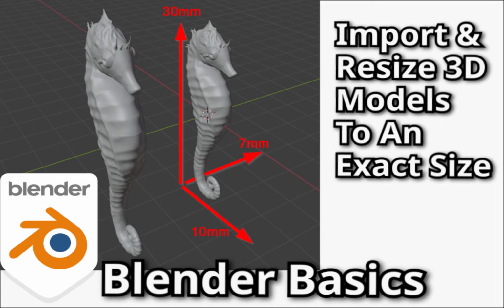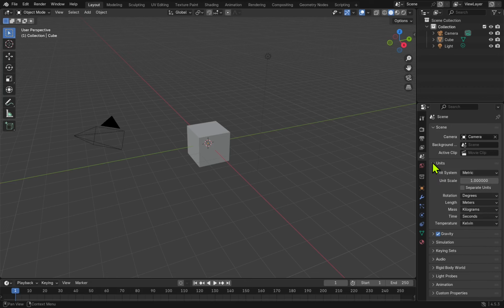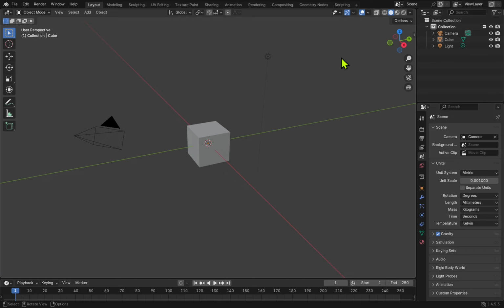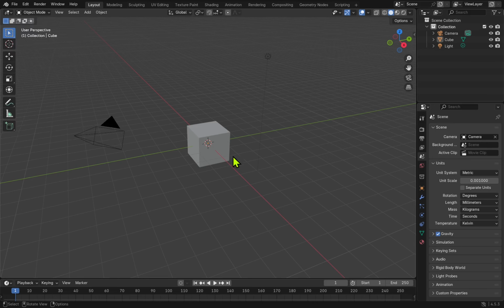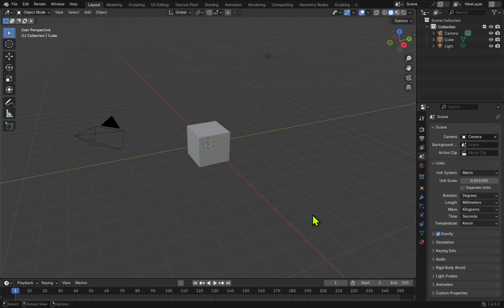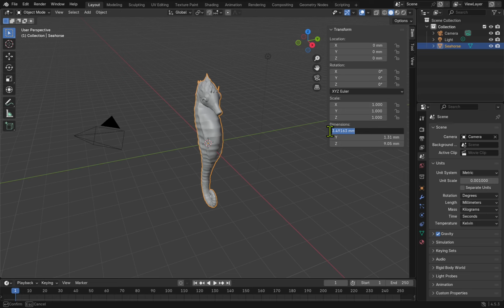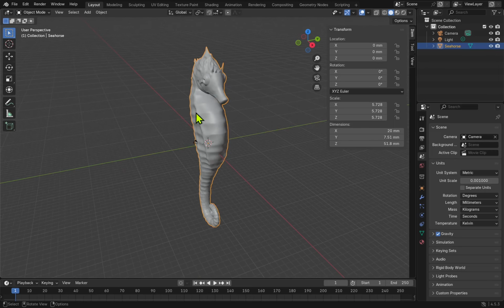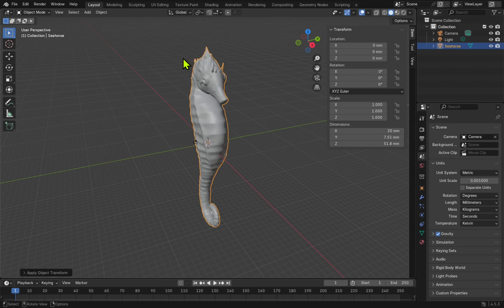Blender for Beginners: How to Import & Precisely Resize STL Files (Using Millimeters)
In this beginner-friendly Blender 3D tutorial, learn how to import a 3D file (STL) and resize it to an exact measurement using millimeters. Whether you're preparing a model for 3D printing, product design, or accurate scaling, this step-by-step guide walks you through everything you need to know — no experience required!

How to set Blender’s unit system to millimeters

How to adjust the unit scale for accurate dimensions

How to make Blender remember these settings (Save Startup File)

How to import STL files correctly

How to resize models using precise dimensions

How to keep objects in proportion while scaling

How to apply scale for clean exporting and 3D printing